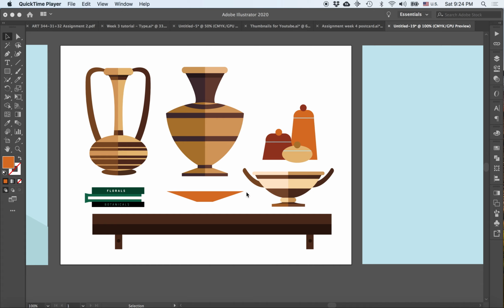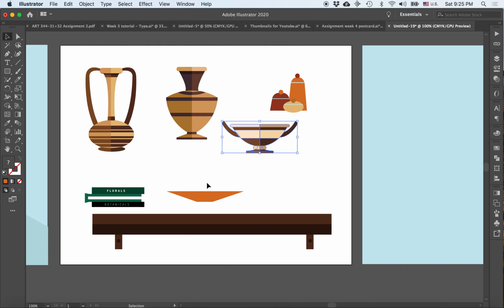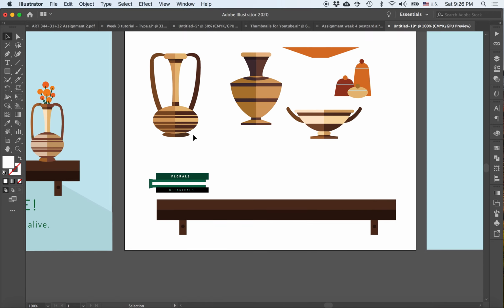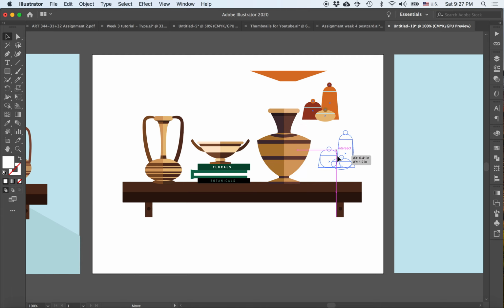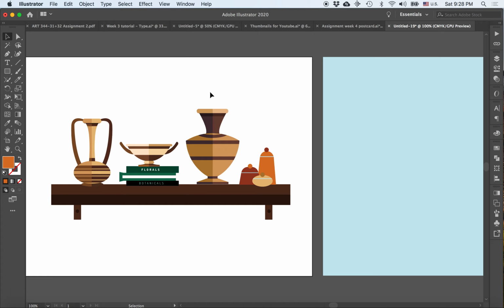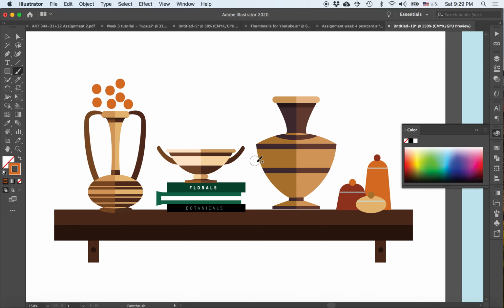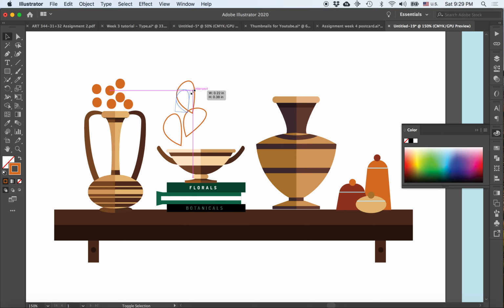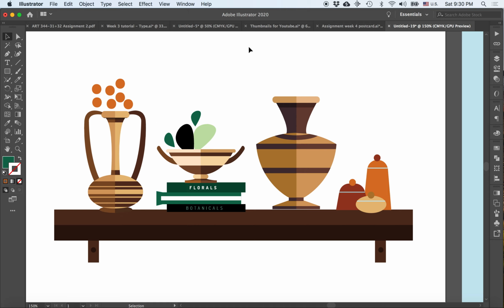Week 5 Step 5 Illustrator Arranging Objects + Using the Pen Tool